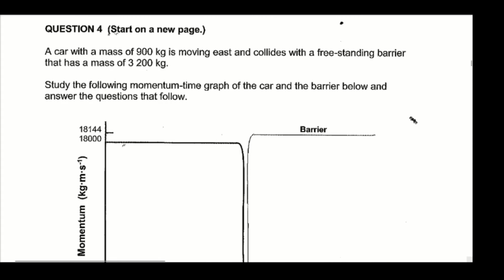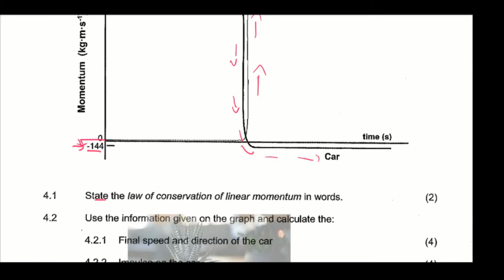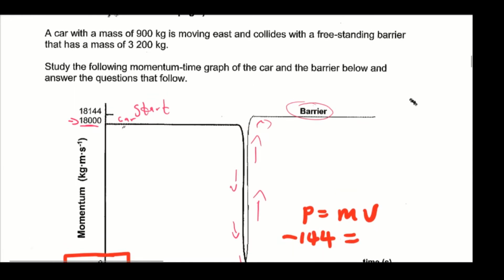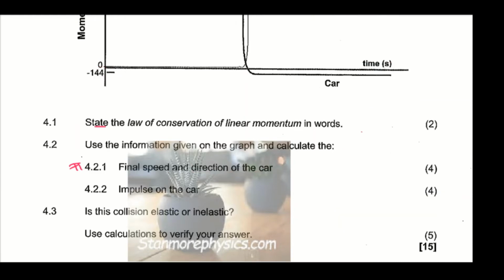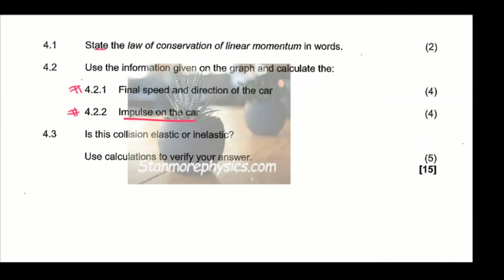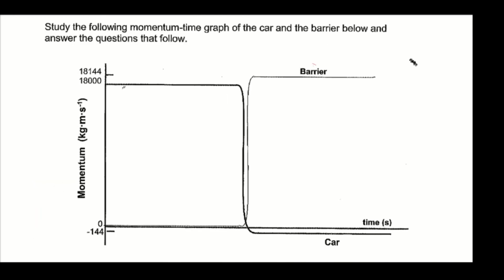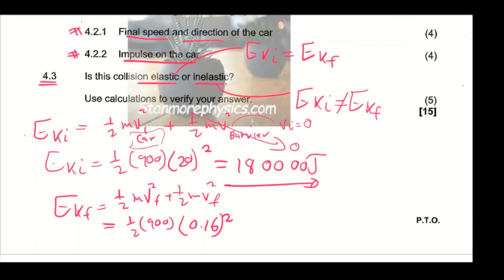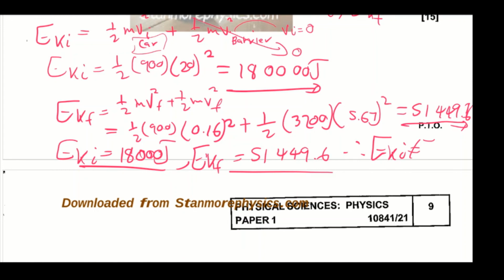Gauteng Physical Sciences Preparatory Exam 2021 Grade 12